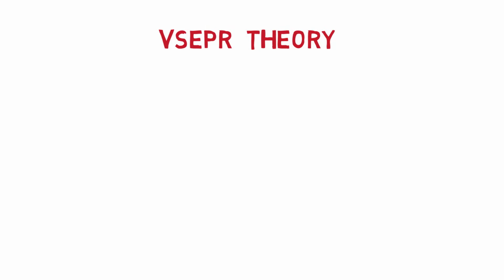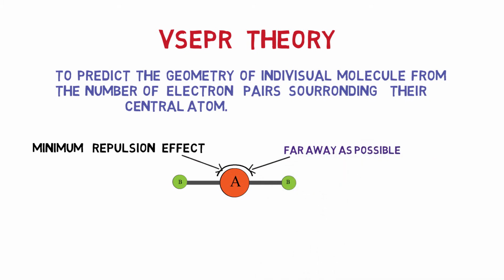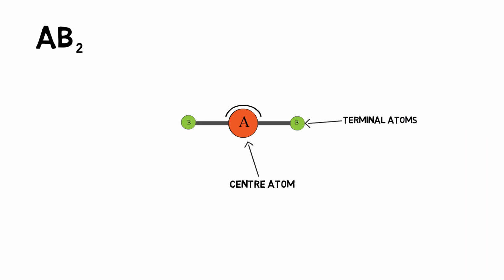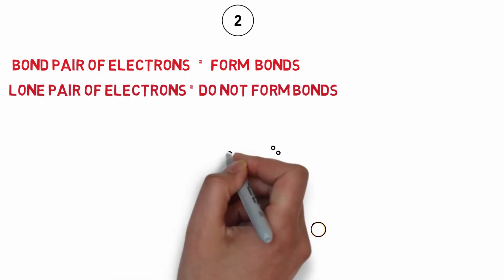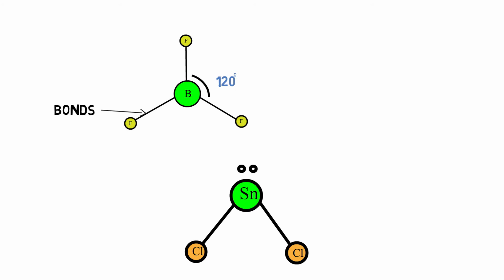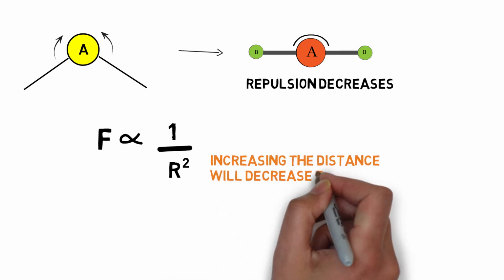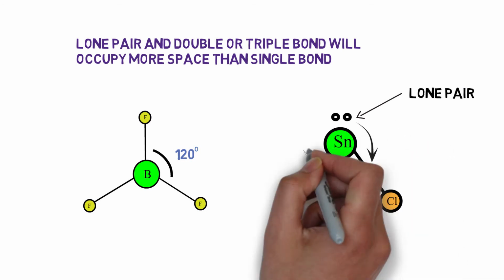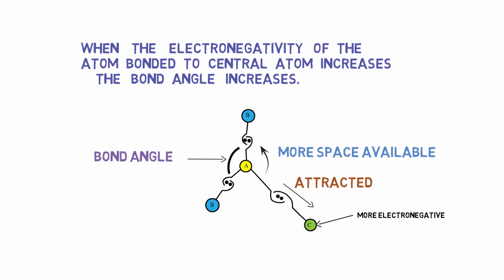VSEPR Theory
Welcome to make me curious
this video is about VSEPR Theory which gives us information about the geometry of the molecule.
The postulates of the VSEPR theory are described in this video.